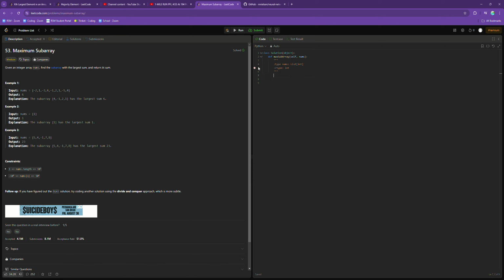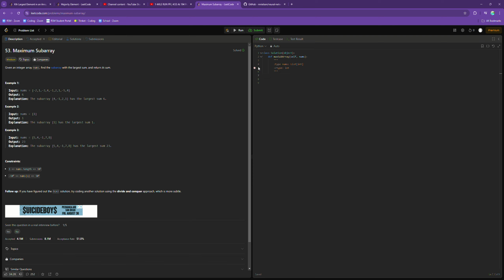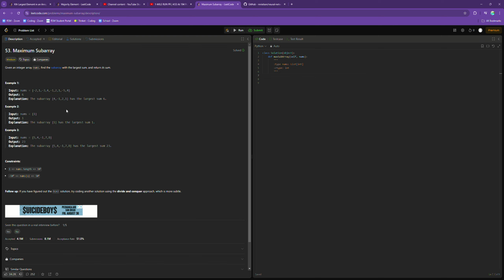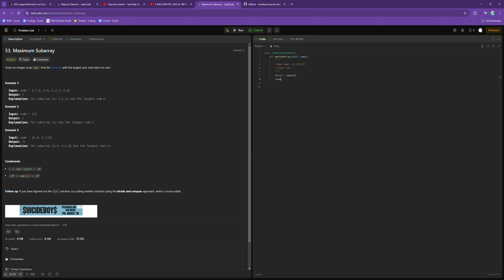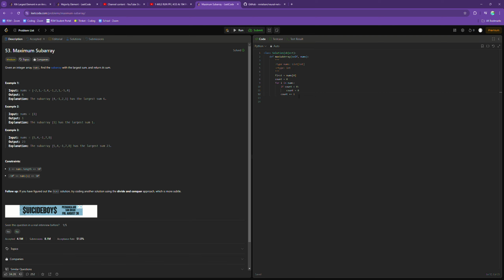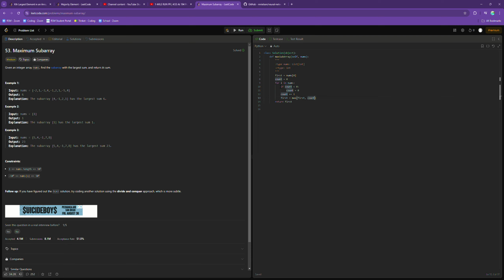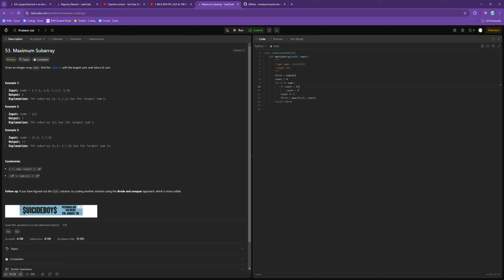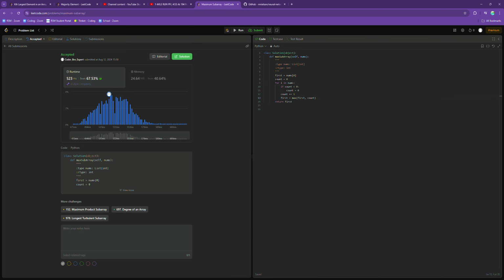Leetcode 53 - Maximum Subarray (Kadane's Algorithm) - Python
Hope you guys enjoyed the video and learned something new!